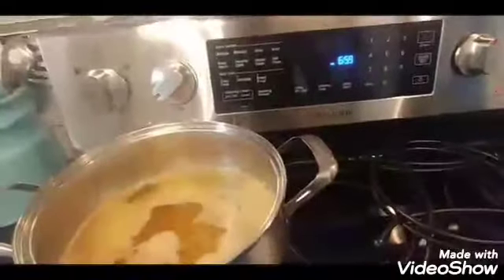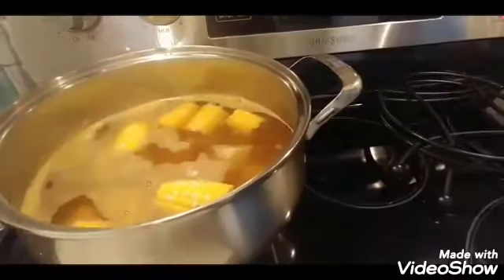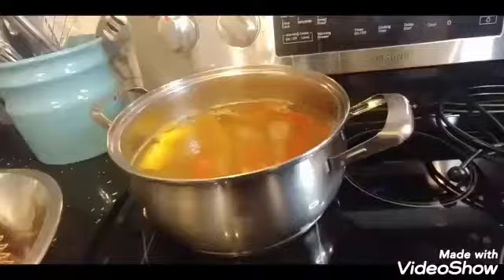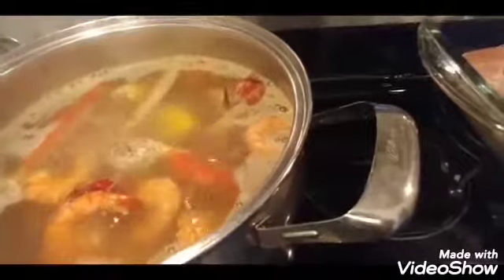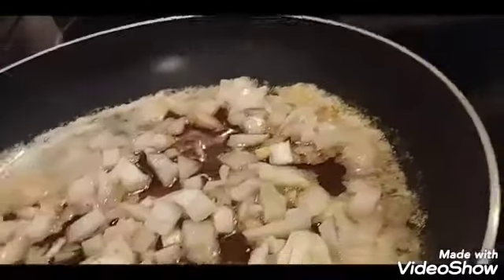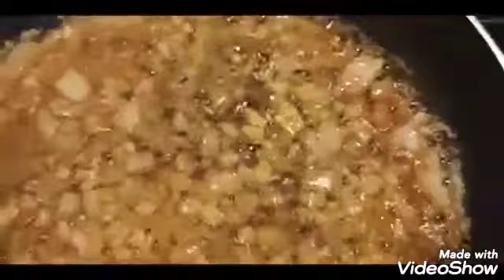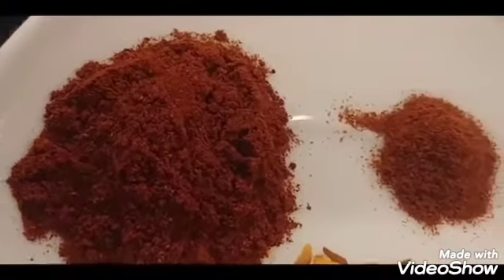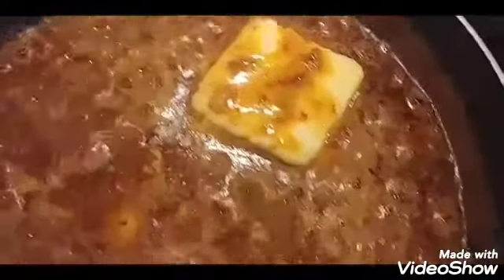How to make Seafood Boil with Garlic Butter Sauce( My Style)